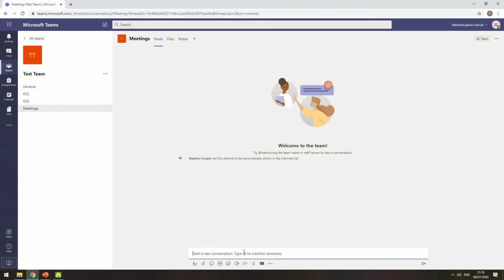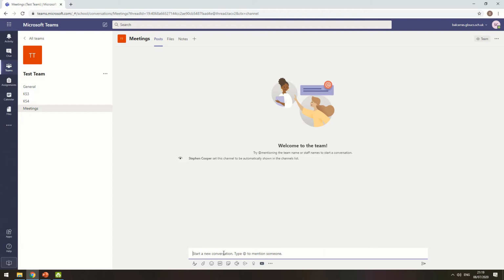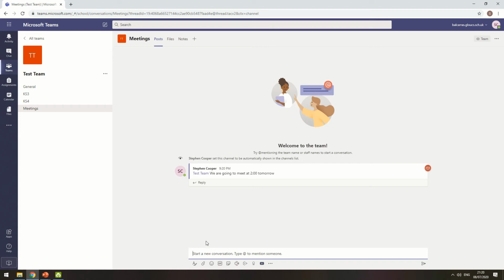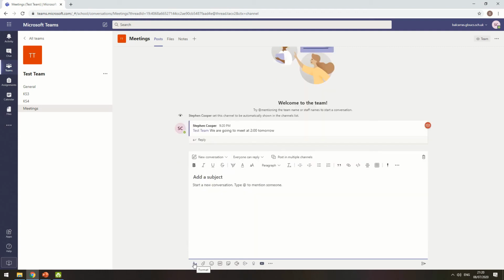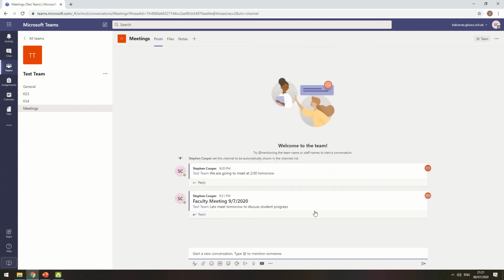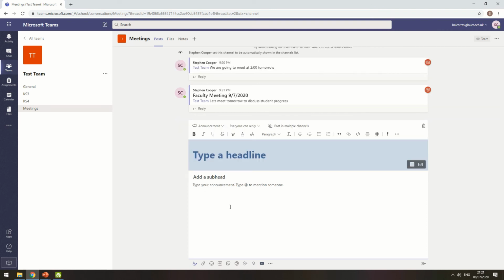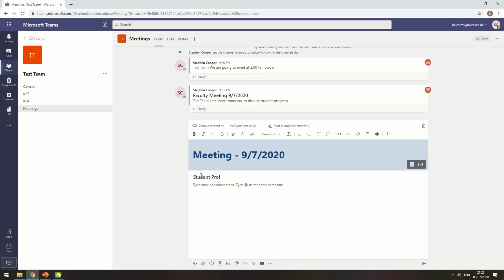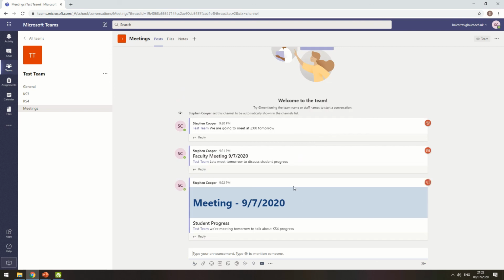05 - Posting Messages